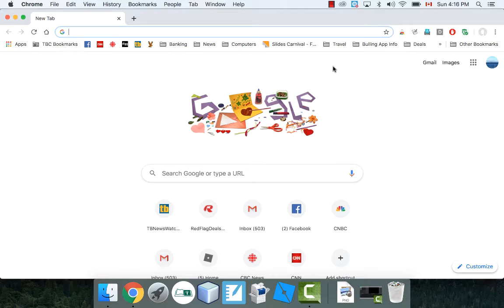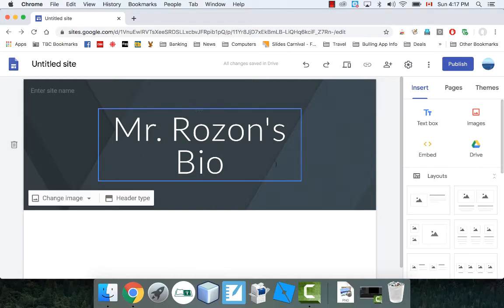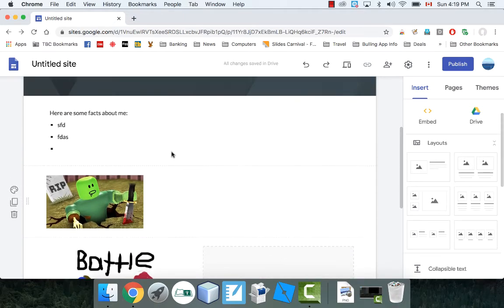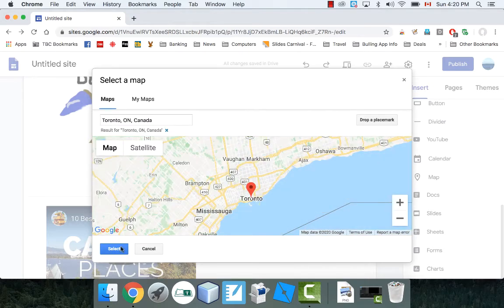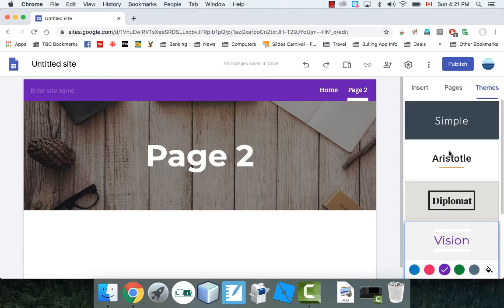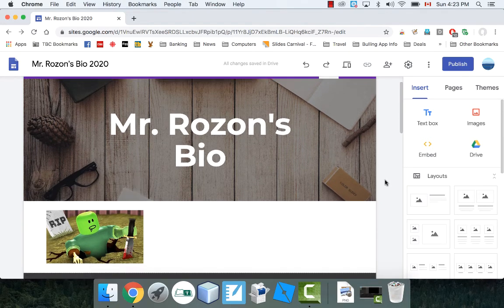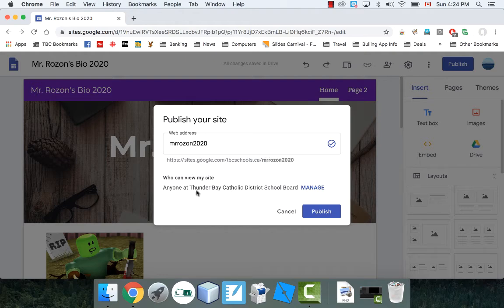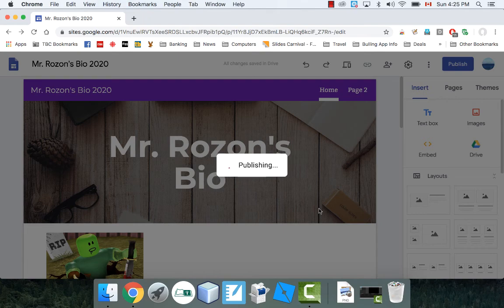Introduction to Google Sites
This video will show how to make a simple site using Google Sites. It will show some of the things you can insert on a page and how to add additional pages. It will also show how to publish your site and how to preview it.